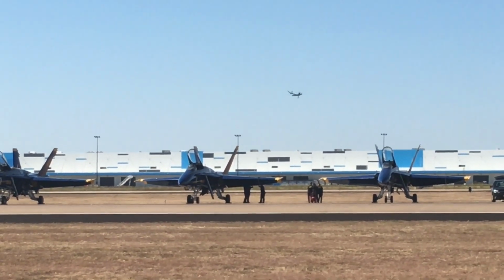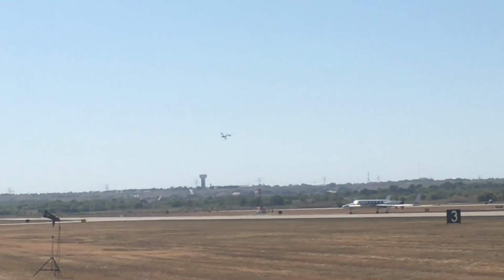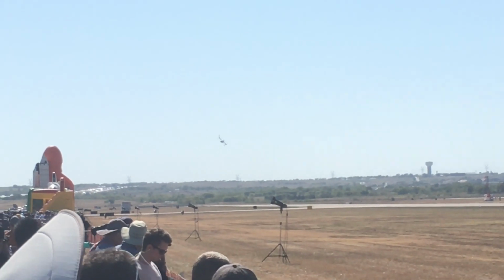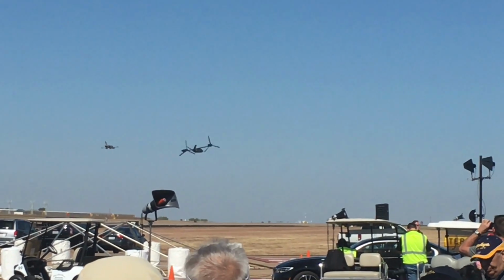Alliance Air Show 2019 | Bell V-280 Tiltrotor FIRST TIME IN FORT WORTH TEXAS!!!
when i go to The Alliance Air Show and See Its stunning maneuvers